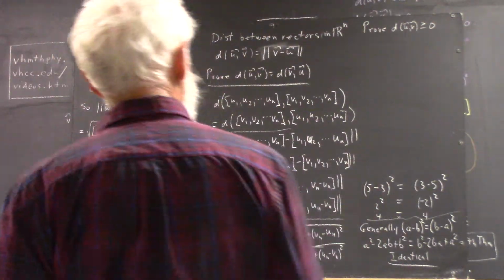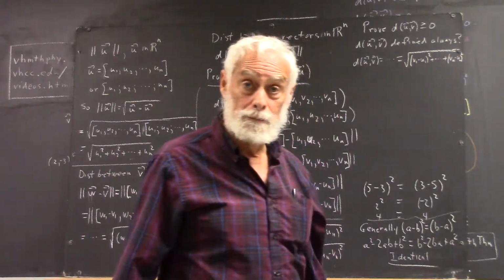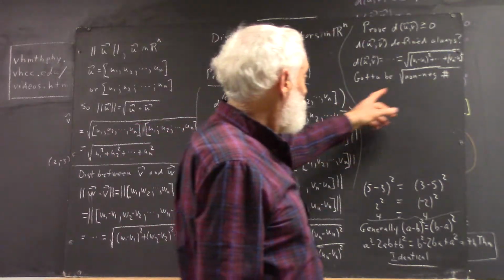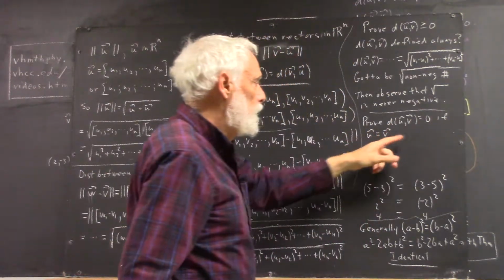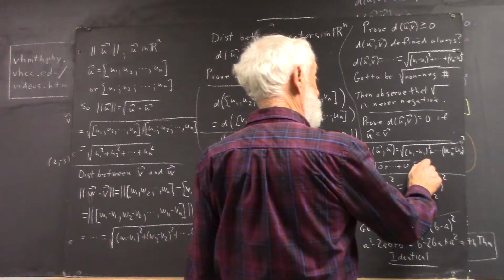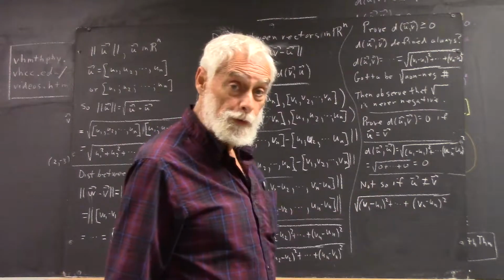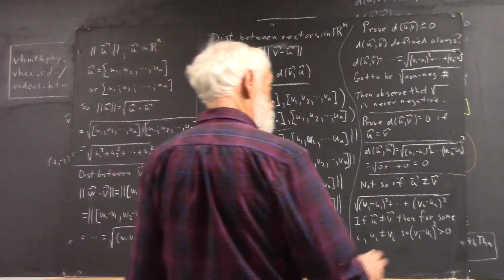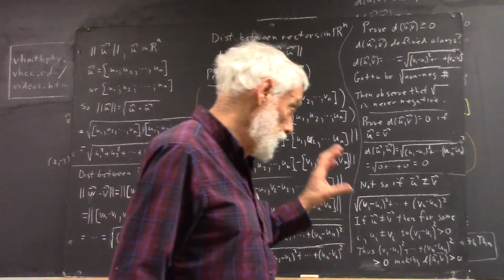daglin 1022 step by step proving expression for dist between vectors is well defined positive and z